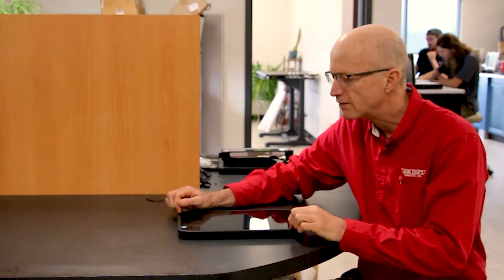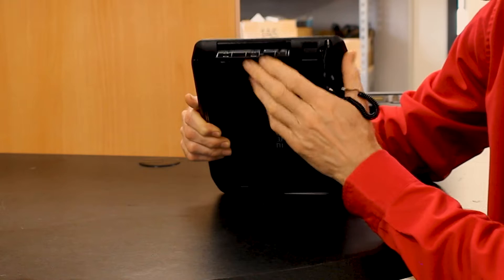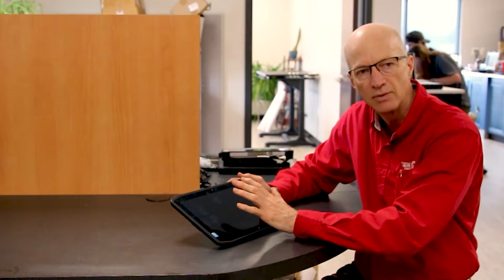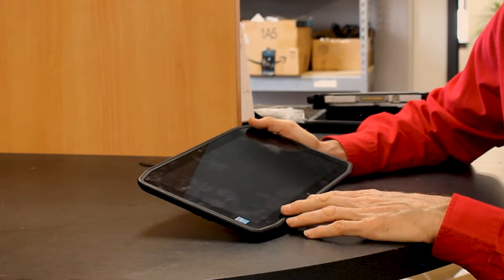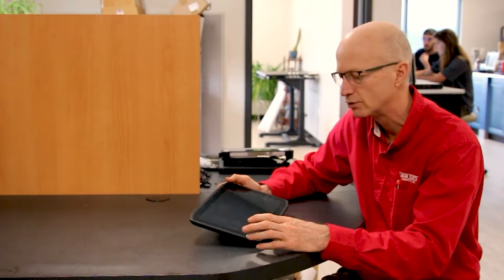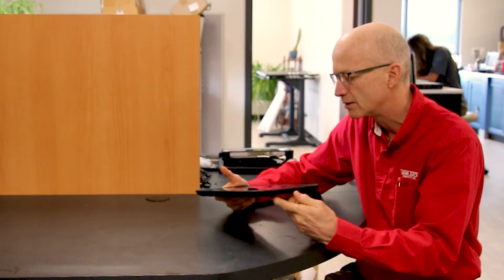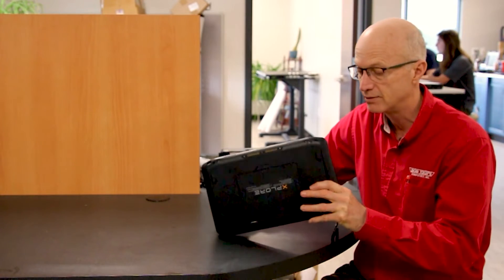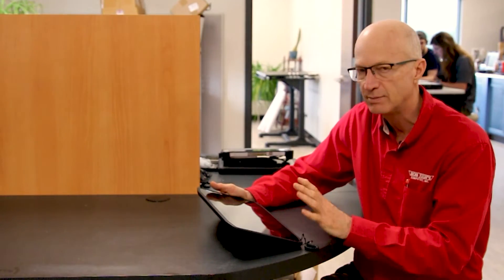Xplore Zebra R12 Tablet: Ten Features You Need to Know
Bob shares his top ten favorite features on the Xplore Zebra R12 Tablet. These features are what makes this unit stand out from its competition. These features include the port, the special stylus storage location, the rugged ratings and the hot swappable battery.

*▬ Chapters ▬*

00:00 | Introduction
00:46 | 10. Xplore R12 Ports
01:30 | 9. Zebra R12 Touchscreen
01:42 | 8. Motion R12 Thickness
02:01 | 7. Xplore Motion R12 Weight
02:21 | 6. Screen Size on Xplore R12 Tablet
02:50 | 5. Fully High Definition R12 Screen
03:06 | 4. Xplore R12 Stylus Storage
03:39 | 3. Zebra R12 Fully Rugged Rating
04:07 | 2. Vent Cover on Xplore R12 Tablet
04:36 | 1. Hot Swappable Battery R12 Xplore
05:08 | Bonus: Fingerprint Reader Xplore R12
05:26 | Conclusion

The Xplore R12 tablet, also referred to as Motion or Zebra, boasts an impressive i5 processor and a plethora of useful features. Among its many perks, this device boasts a 10 point capacitive touch screen, a USB 3.0 port, an HDMI out, and an SD card reader. Its slim and lightweight design, combined with a 12.9 inch screen and high definition display, make for an impressive visual experience. Additionally, the tablet is equipped with a hidden digital pin storage, rugged IP54 rating, fan vent cover, Wi-Fi, Bluetooth, and hot swappable battery, all of which contribute to its impressive functionality. For those in need of a durable and reliable tablet, the Xplore R12 tablet is an excellent choice.